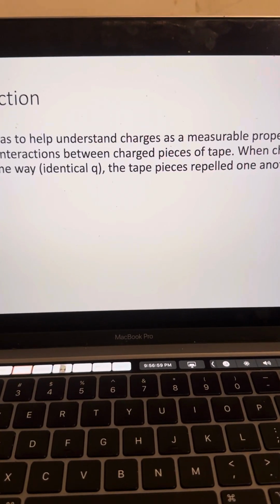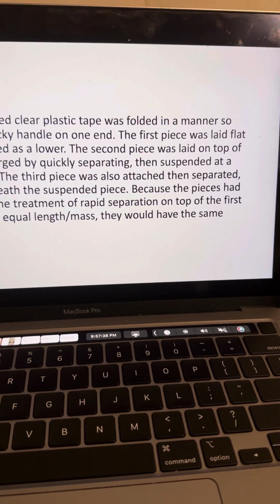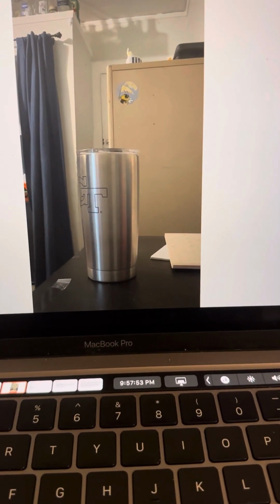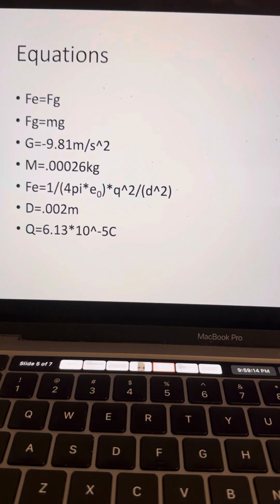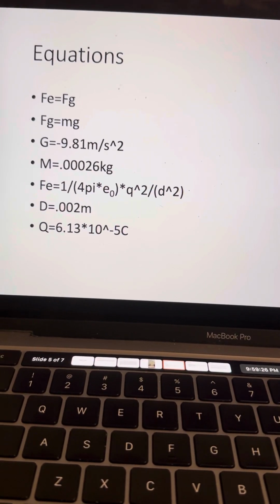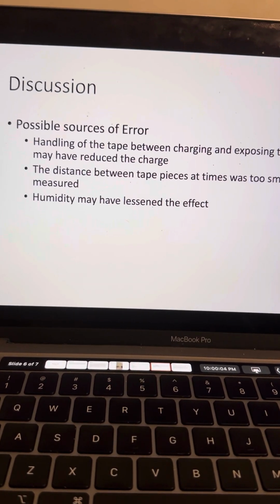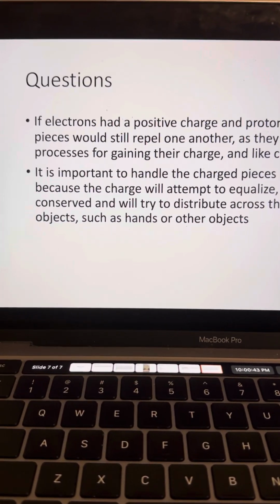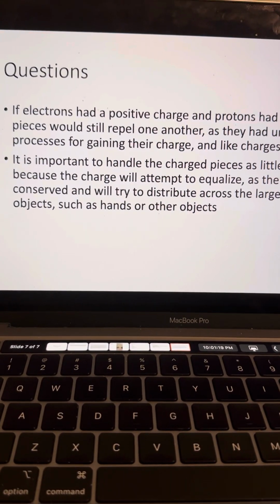Physics 2212 Lab 1